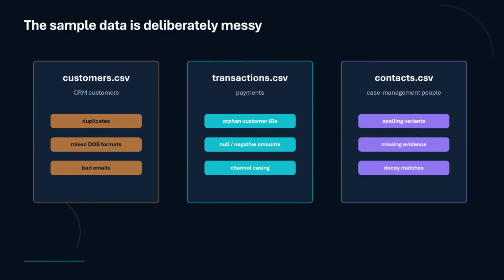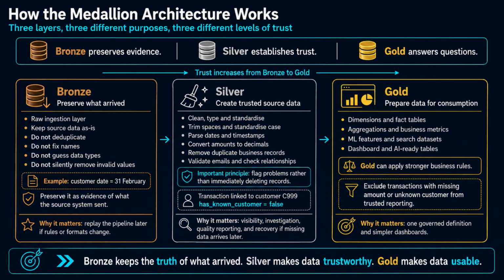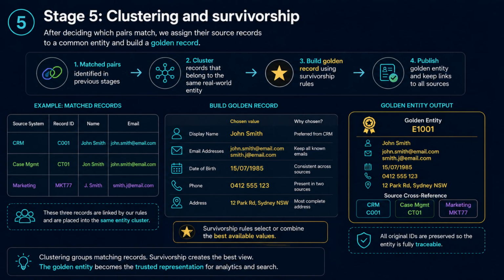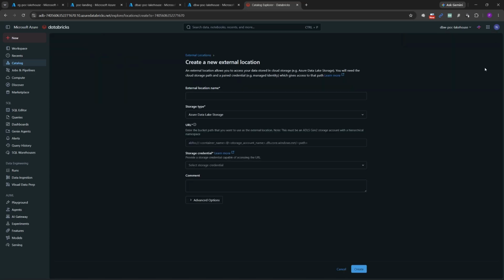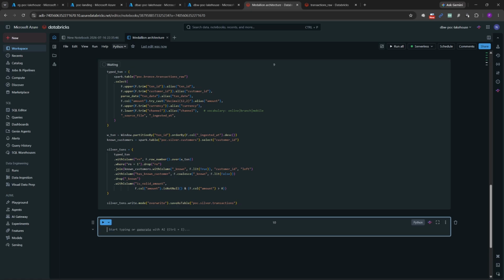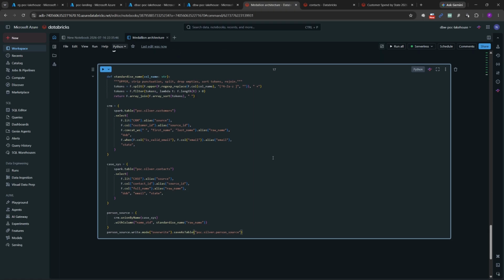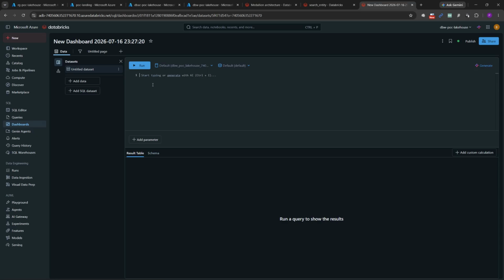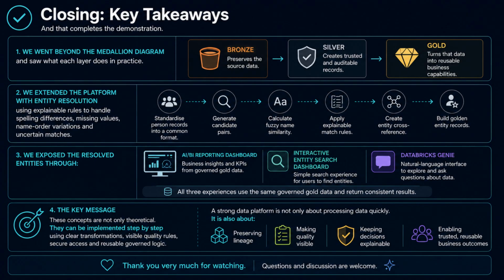Build Medallion Lakehouse and Entity Resolution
Messy data in, one trusted single view of the customer out — the full build, start to finish.
No slideware, no green ticks and a LinkedIn title bump. We go behind the architecture diagram and actually implement it, on Azure Databricks with PySpark, Unity Catalog and ADLS Gen2:

⚙️ Infrastructure as code — spin up the whole Azure environment from a script (repeatable, reviewable, disposable)
🔐 Governed lakehouse — Unity Catalog credentials, external locations, volumes, and Bronze/Silver/Gold schemas
🥉🥈🥇 Medallion pipeline — preserve raw evidence, clean/type/validate with quality flags, then serve business-ready dimensions and facts
🔗 Entity Resolution — standardize names, generate candidate pairs, score fuzzy similarity, and apply explainable match rules
🧾 Golden records — one reconciled, fully traceable entity per person
🔍 Governed access — a reusable search function powering both a dashboard and natural-language querying
🎯 The point — quality that's visible, lineage that's preserved, and decisions that stay explainable

04:21 - Concept 1: Medallion Architecture
08:25 - Concept 2: Entity Resolution
12:45 - Building Medallion Lakehouse
25:14 - Building Entity Resolution
32:54 - Recap: Final Architecture